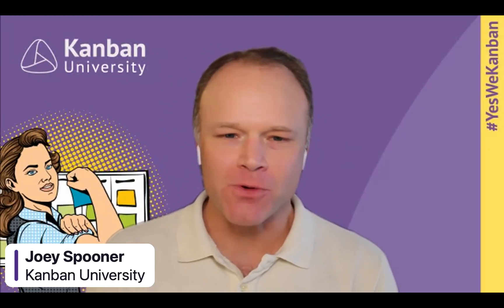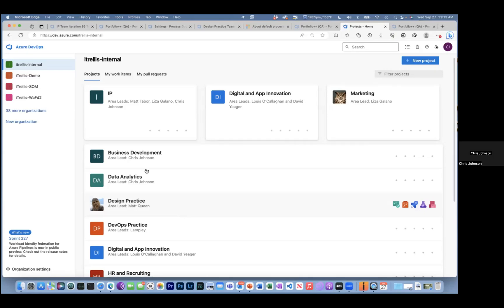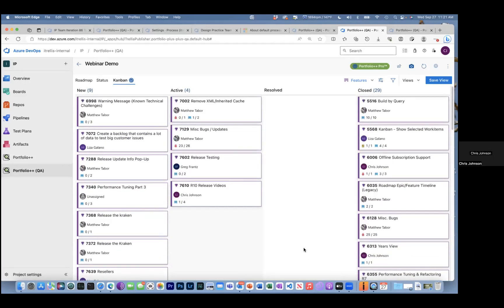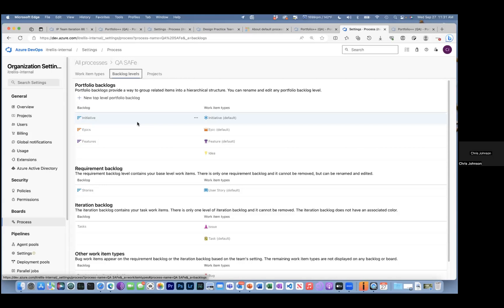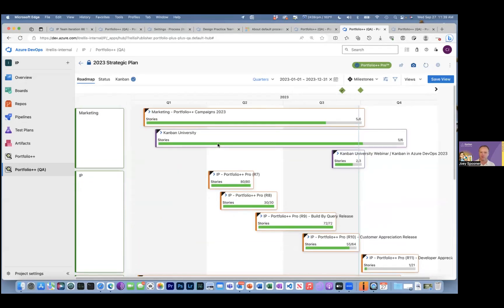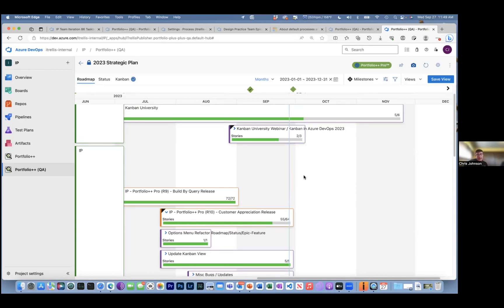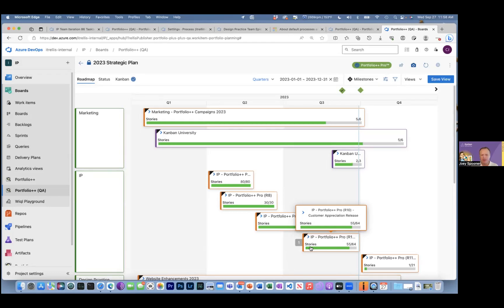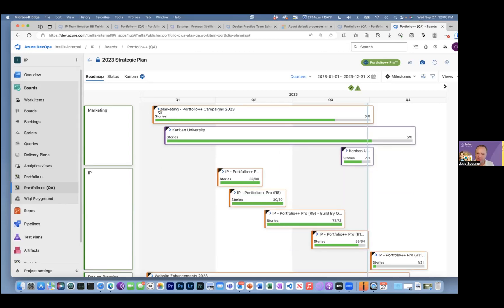Portfolio Management in Azure DevOps using Portfolio++ Hosted by Kanban University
Join us to learn about Portfolio Management in Azure DevOps using the Portfolio++ extension in this recorded webinar hosted by Kanban University.

Come join us in building your own Portfolio Roadmap in Azure DevOps.

iTrellis is a technology solutions consulting and development practice. We build innovative and engaging software for all types of businesses, automate operations, and integrate major commercial platforms for our clients! We’re excited to show off our Azure DevOps extension Portfolio++.

This extension extends Azure Boards with Roadmaps!

Built to help teams understand their work in 'context', Portfolio++ shows team members how their work lines up in Gantt Chart style views. Portfolio++ maps selected work items at the Epic and Feature level, showing work by date (across Projects) or Iteration Timeline (a Project).
Portfolio++ is available for FREE!

If you would like our help building Roadmaps please visit our Microsoft DevOps Consulting Services

Over time, we’ll be releasing several videos on how to best utilize Portfolio++ for your team.